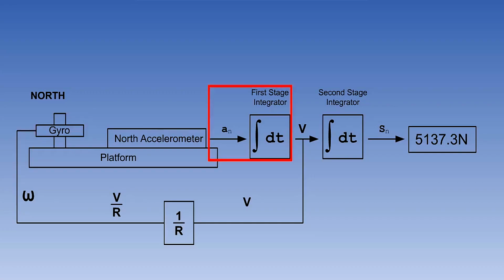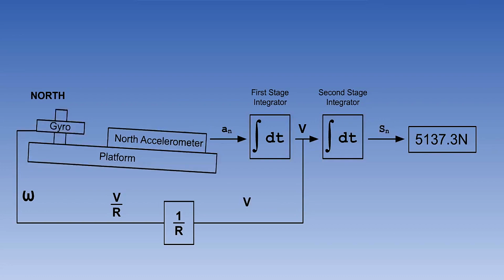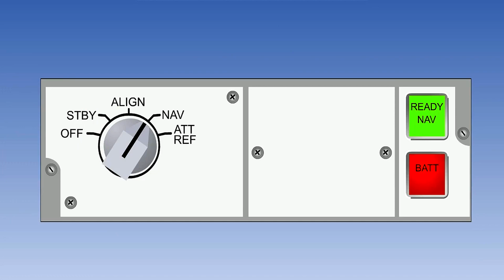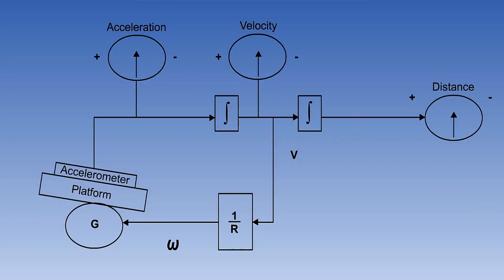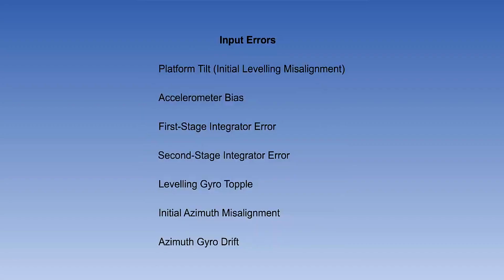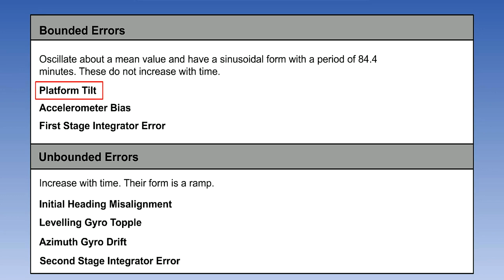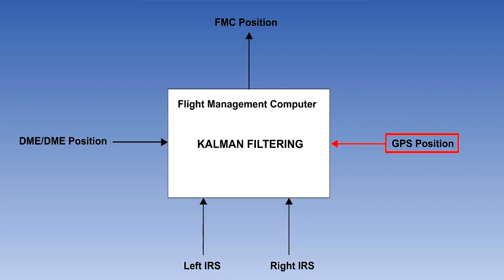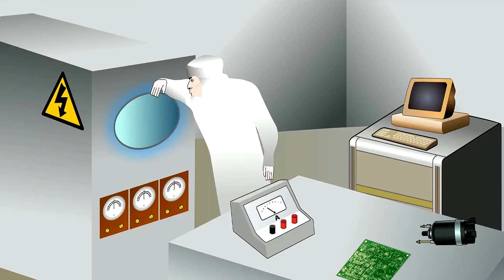Inertial Navigation Systems — Errors | DGCA Instruments Ch.36 | CPL & ATPL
Inertial Navigation Systems — Errors — DGCA Navigation — Instrumentation

Free Instruments ground school for the DGCA CPL and ATPL papers, taught by Capt. Pankaj Pahil. This lecture covers Inertial Navigation Systems — Errors — Chapter 18: Inertial Navigation Systems.